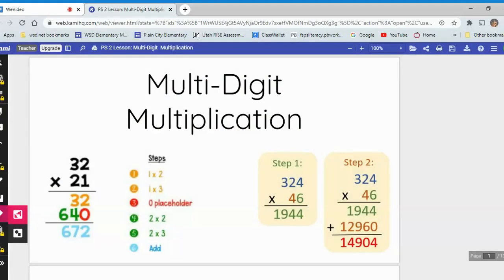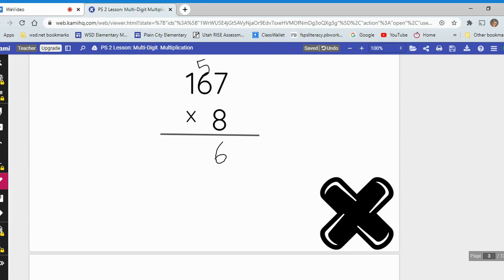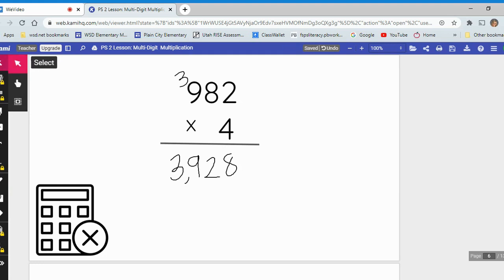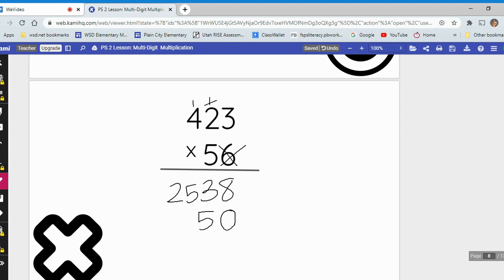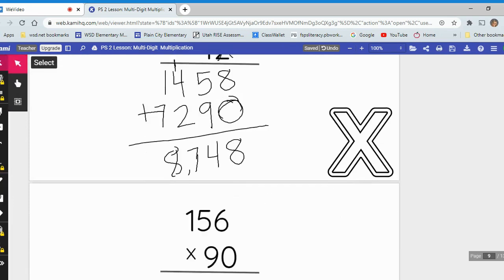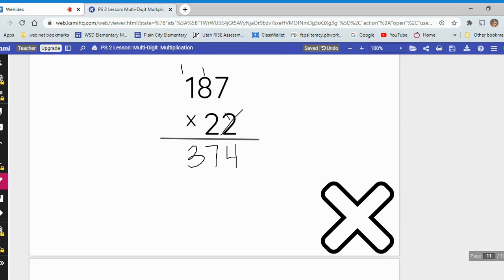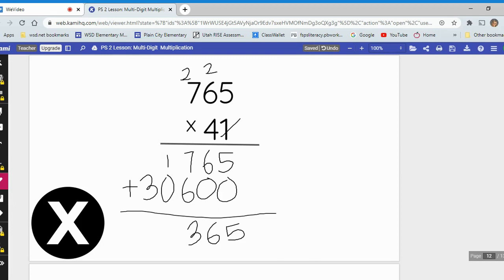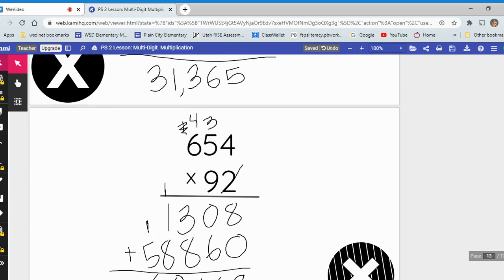PS Lesson 2